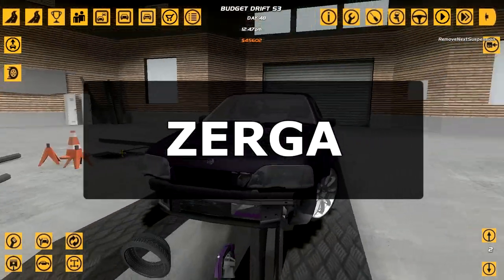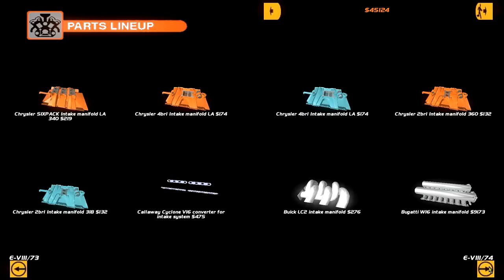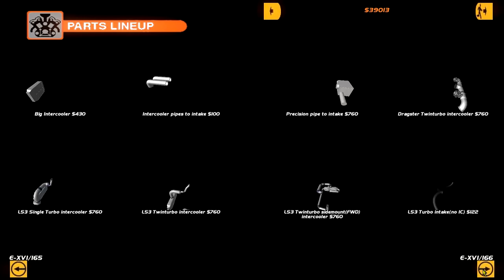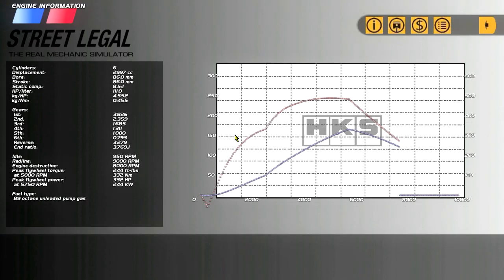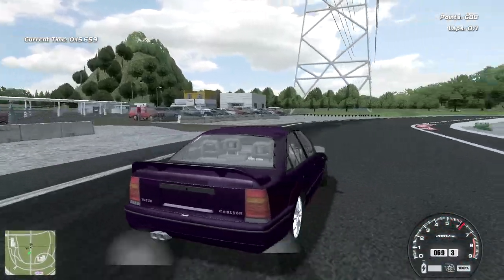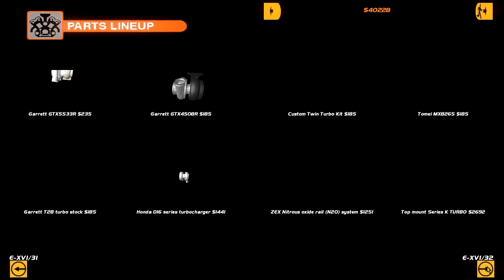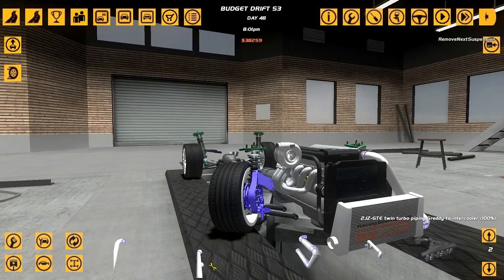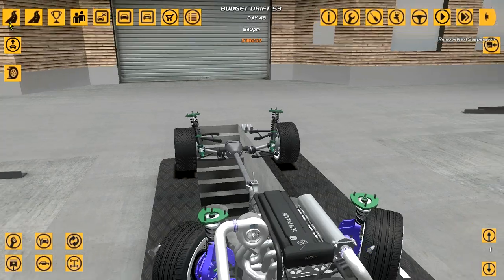SINGLE TURBO FOR THE 2JZ - Drifting on a Budget - SLRR - EP24 S3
Tweaking and Tuning the stock 2JZ by throwing a nice SINGLE TURBO ON IT.

►STEAM GROUP IS LIVE, JOIN UP!